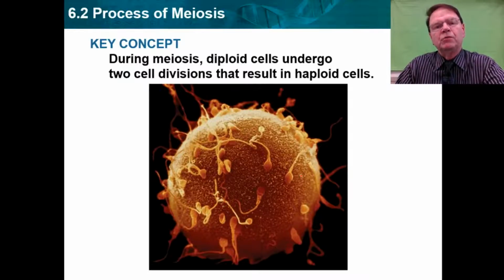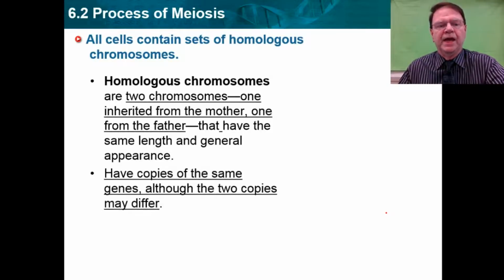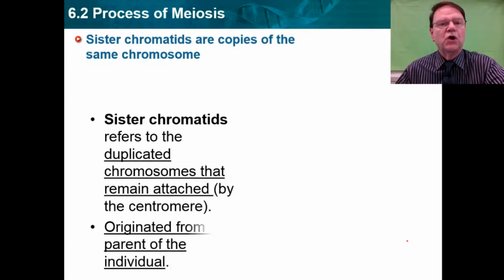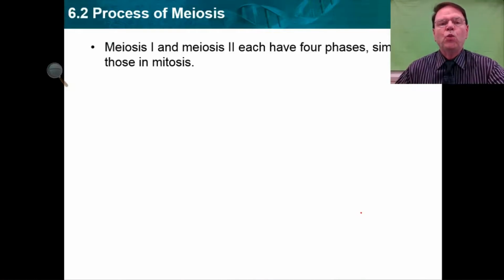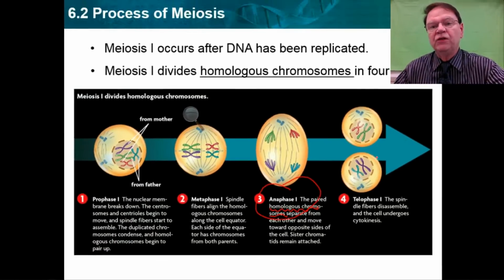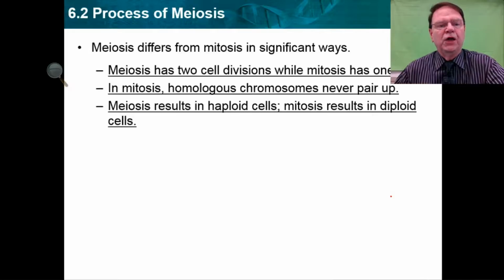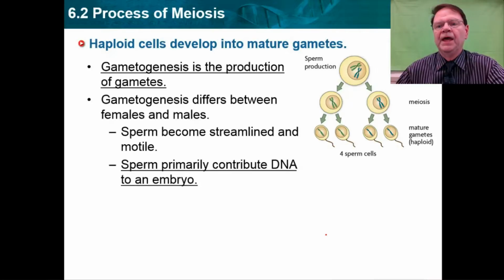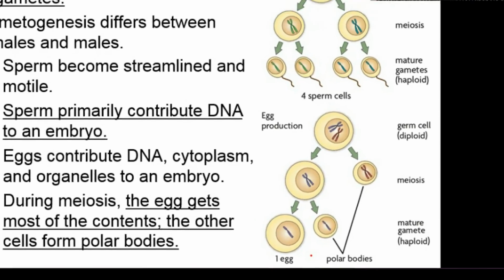Meiosis, Part 2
In this second segment on Meiosis, Mr. Zietz explains how special cells, called gametes are prepared for sexual reproduction. This also demonstrates the way in which genetic diversity increases by Meiosis.